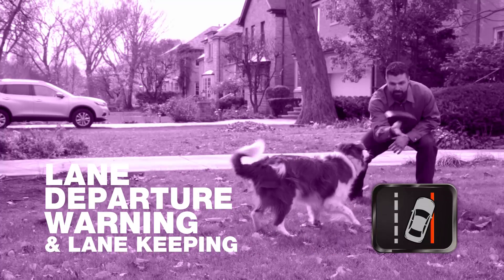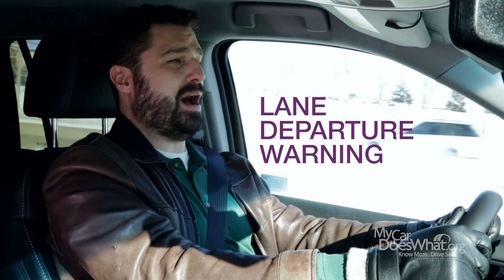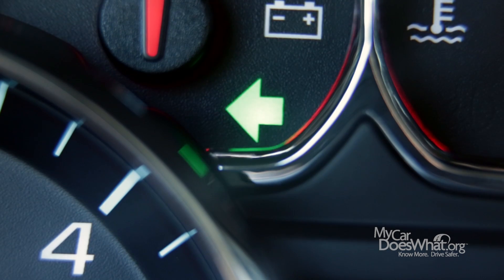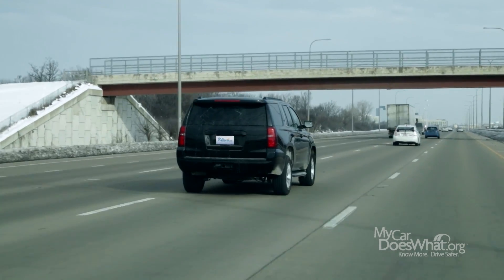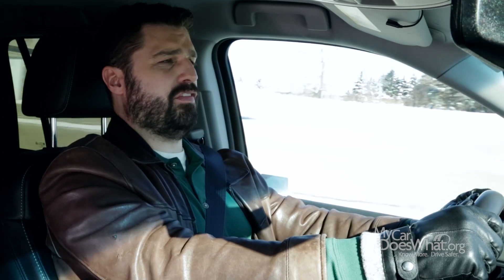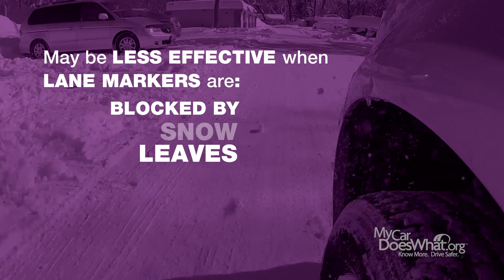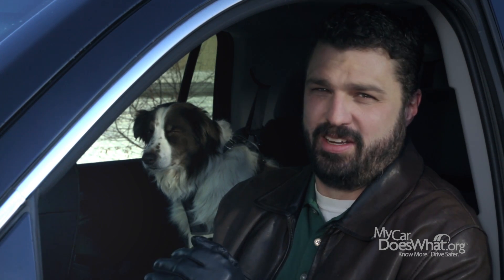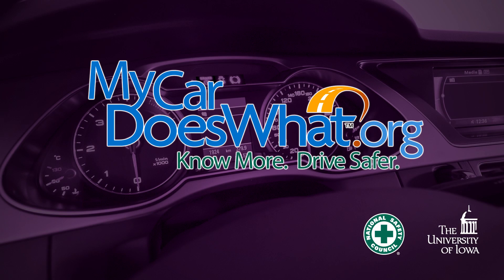Lane Departure Warning System & Lane Keeping Assist Demonstration with Rick & Scout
Lane drift is a major cause of car crashes. Lane departure warning (LDW) uses an on-board camera to read painted lane lines and Then use tones, visuals or vibration to let drivers know if they are drifting. Lane Keeping Assist (LKA) may gently steer you back into your lane if you begin to drift out of it.

Rick and Scout explain how to use lane departure warning and lane keeping assist, two features designed to help drivers stay in their lane.

•Lane Departure Warning is often paired with Lane Keeping Assist (LKA), this feature may gently steer your car back into your lane if you unintentionally drift.

Using the turn signal will override lane departure warning.

Know more. Drive safer. Visit MyCarDoesWhat.org to learn more about using car safety features to keep you, your family and others safer on the roads.